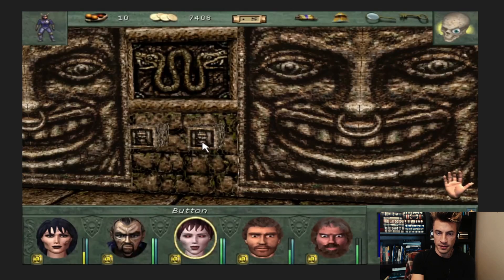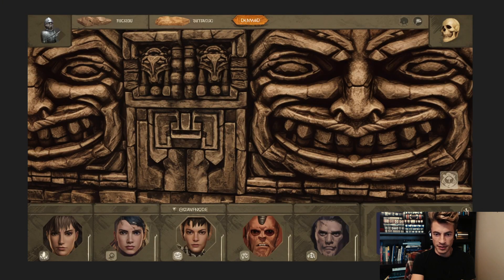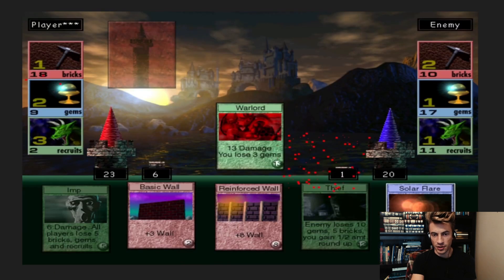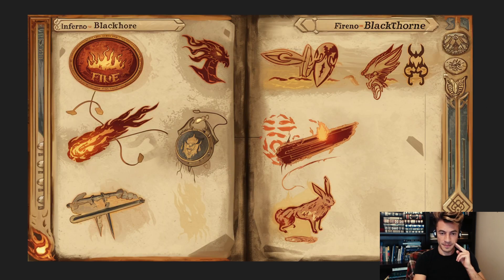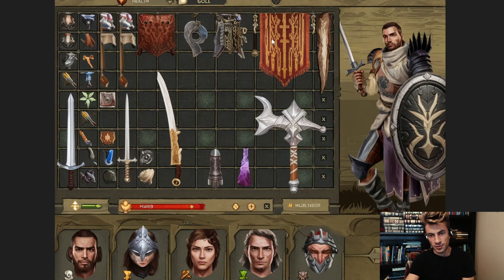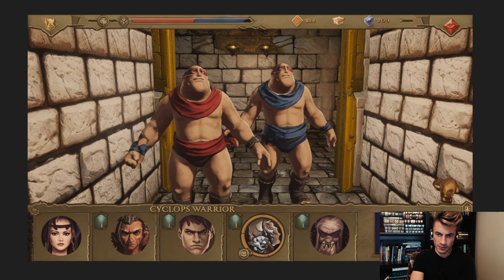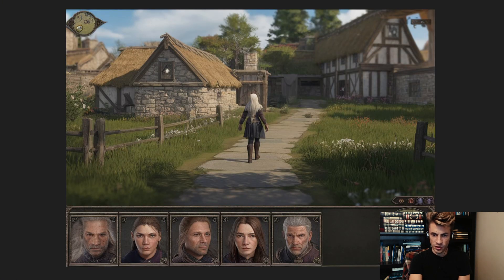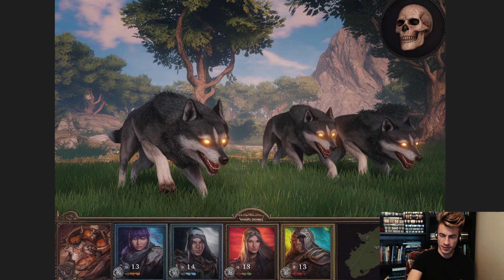Might And Magic 8 AI Renders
Generating various AI images of Might and Magic 8 with the UI included. 80% weight of original image. In the next couple years we will be able to render old games in real time—this is an early look at what that might be like.